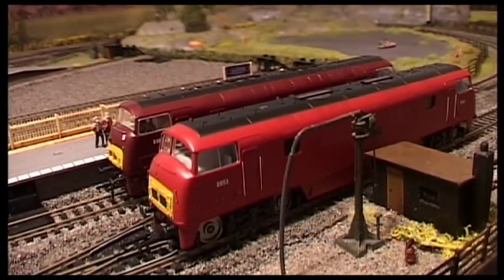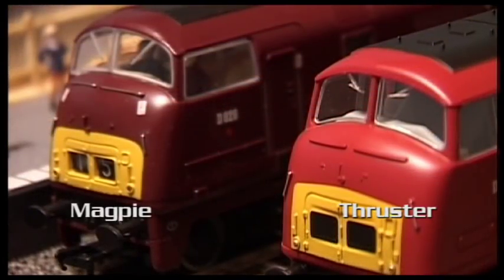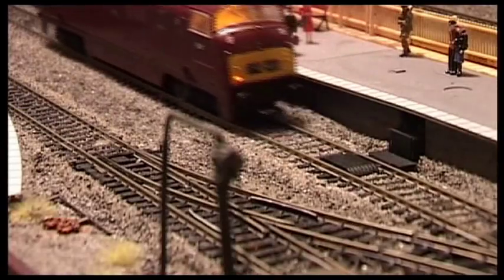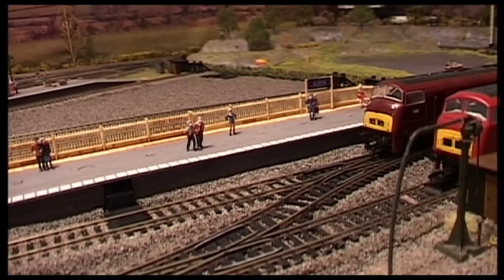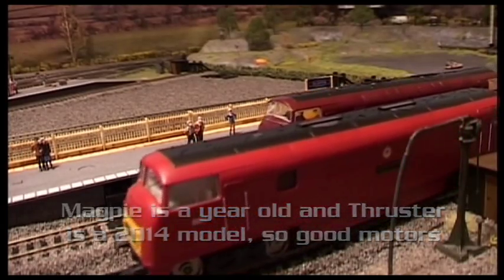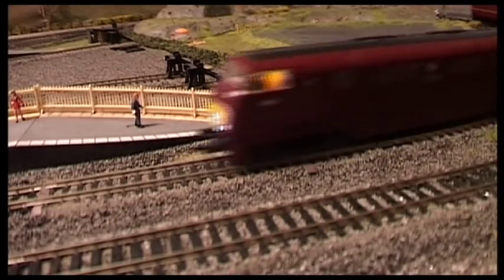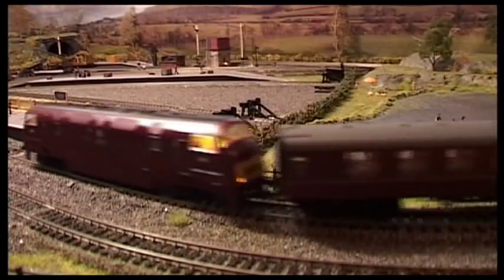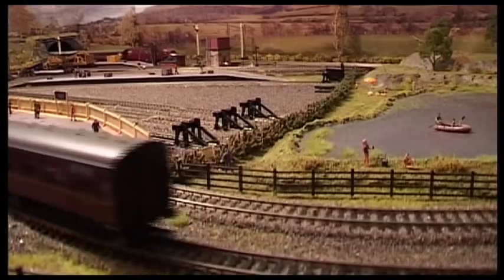Calverton Update 1st Oct 2014 Warships Thruster & Magpie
I’ve just bought a Hornby Railroad Thruster for £55. I am comparing it to my Bachmann Warship called Magpie which I got in a ‘Torbay Express’ Starter Set for £104. This included track, a controller and two coaches. So I reckon the engine is about the same value.

How do they compare? Well in the looks department the Bachmann is a better colour nearer to the actual maroon, has more detail, has two drivers, and lights up. A definite win for the Bachmann model. In the running department the Hornby is quieter and faster but I suspect it doesn’t pull as much due to the fact it weighs a lot less. I did not test this though as they both will pull plenty I reckon, and weight could always be added to the Hornby. The both managed to run fairly slowly but not as well as my 9F or A4s due to the smaller wheel diameter which in effect alters the gearing. Their motors are very impressive at slow speeds compared to older locos.

The lights on the Magpie only light up on one side. I researched this online, and contacted Hattons, and it seems this was how the lights should light up during operation of the real loco. It is perfectly normal.

Some of the detail missing on the Hornby model is for example the hand rails. They are just coloured red, whereas on the Bachmann they have been made silver, and they do look a lot better. The Bachmann also has a headcode number. Honrby have no numbers on their headcode. The Bachman has (what are I believe) overhead wires warning labels.

Sound wise the Hornby is much quieter but the Bachmann sound does make a sort of diesel sound to me. It rumbles along and sounds as if the engine is running.

The Bachmann just wins I think due to the looks. Overall though I like the two of these Class 42 Warships. For the money they are great.